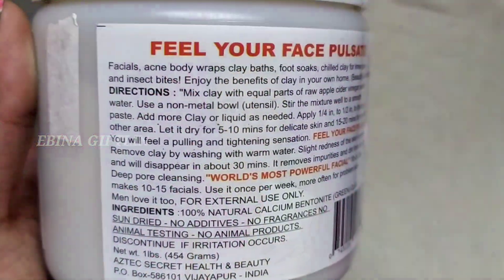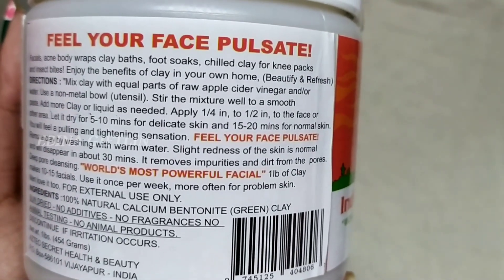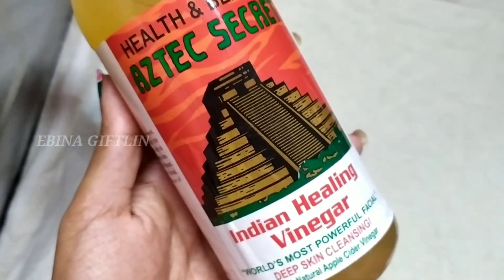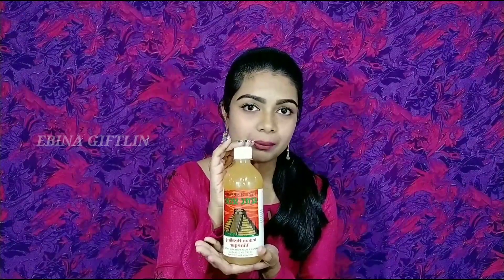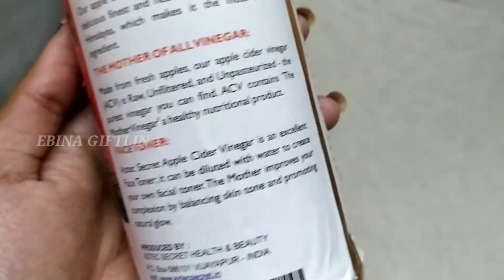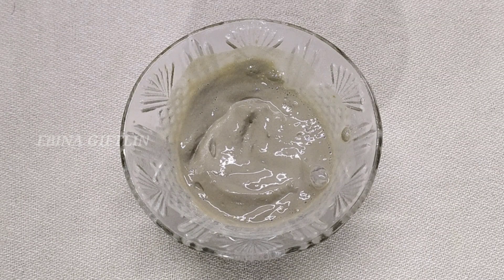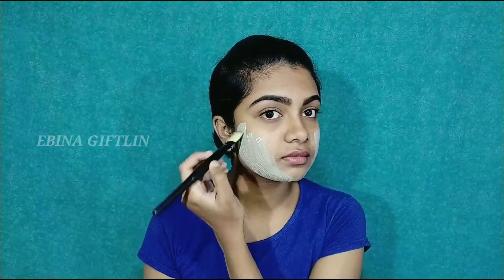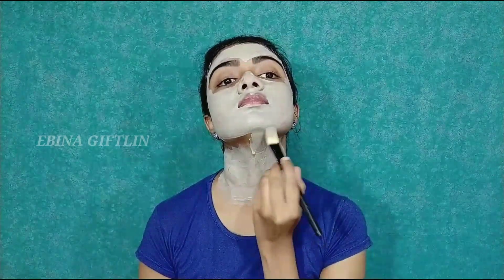💥WORLD'S😲MOST😱POWERFULL😃FACIAL❤️|| AZTEC INDIAN HEALING CLAY || EBINA GIFTLIN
Hey guys!

In this video, we are going to see a review on the " WORLD'S MOST POWERFUL FACIAL" that is " INDIAN HEALING CLAY".

Detox body

Improve Skin Tone

Glow your Skin & Shine

Treat Acne, Pores, Anti Tanning, Pigmentation, Black Heads, White Heads, Pigmentation, Scars, Remove Dead skin, Anti Aging.
Makes Skin Soft and Healthy

Anyone can apply it it's a Unisex product

No side effects as it's Chemical free & it's a universal product and World's Most Best Rated product.

Results are awesome and magical

Combo of Indian Healing clay and Rhassoul Clay buy

🔴INDIAN HEALING CLAY:

Safety Information

For external use only. Please conduct a forearm skin patch test prior to facial use to test for allergic reactions or sensitivity. Works best when mixed with Apple Cider Vinegar

The unique molecular structure of Aztec Secret Indian Healing Clay deep cleanses skin pores, removing dirt and impurities, lifting out poisons and toxins stored in the epidermis. Pimples and blackheads are absorbed into the clay bed, resulting in accelerated healing and nourishment of the skin. The skin is clean, refreshed, and alive. You can see and feel the difference. Continued use results in a more beautiful, healthy skin. Aztec Secret Indian Healing Clay is 100% natural. No additives added.

Ingredients:

Natural Calcium Bentonite (Green) Clay

Directions:

Mix healing clay with equal parts of raw apple cider vinegar and/or water. Best to use a non-metal bowl and utensil.  Stir the mixture well, until it is a smooth paste. Add more clay or liquid as needed. Apply 1/4 to 1/2 inch layer to the face or other area. Let it dry for 5-10 min. for delicate skin and 15-20 min. for normal skin. You will feel a pulling and tightening sensation. Remove clay by washing with warm water. Slight redness of the skin is normal and will disappear in about 30 min.

• Aztec Secret Indian Healing Clay is a deep pore cleansing facial, hair and body mask
100% Natural Calcium Bentonite Clay that’s great for facials, body wraps, clay baths, foot soaks, chilled clay knee packs, hair masks, insect bites & more

• Shrink-wrapped with a non-tear Calcium Bentonite Clay

• Important Note: Do not leave clay mask on skin longer than 5-10 mins for sensitive skin; this will reduce redness/drying. Slight redness of skin is normal and will usually disappear in about 30 mins.

• Important Note 2: For external use only. Please conduct a forearm skin patch test prior to facial use to test for allergic reactions or sensitivity. Works best when mixed with Apple Cider Vinegar

Directions:

Apply diluting with water

✨✨✨Thankyou guys for your love and support, it really motivates me and makes me happy. it means a lot to me✨✨✨

EBINA GIFTLIN ❤️